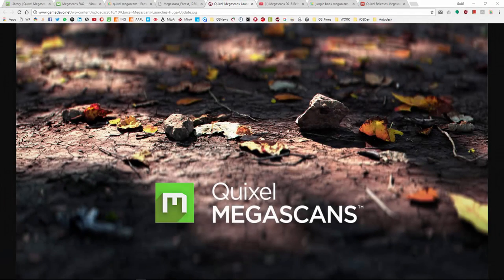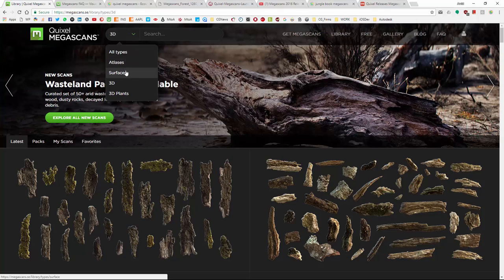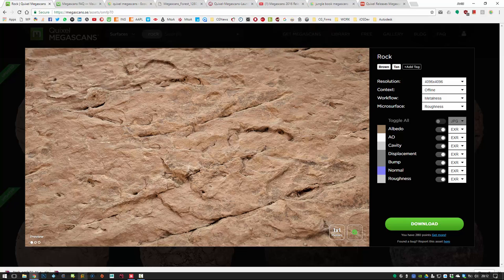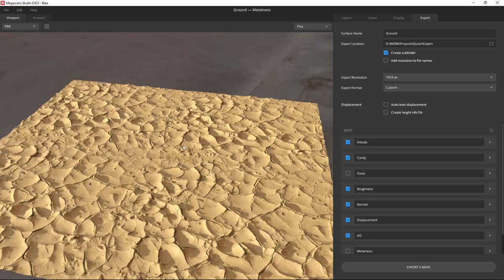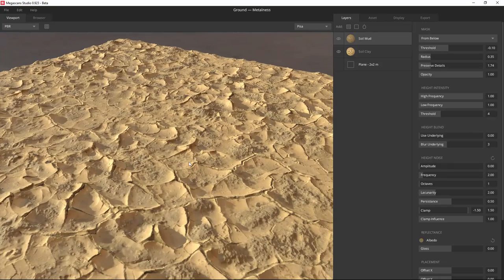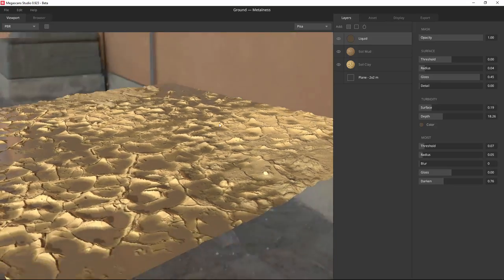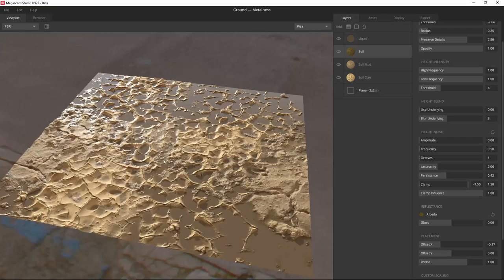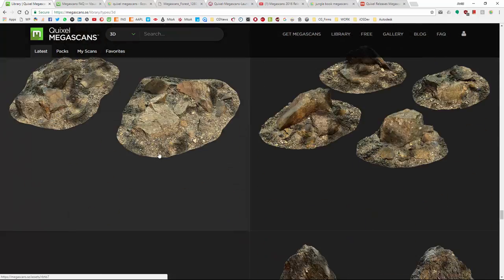Quixel Megascans | Studio Introduction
Welcome to this special episode where I will be talking about Quixel Megascans and their stand alone Studio app.
I will show you how to download, and create your own hyper realistic textures for your preferred renderer. It supports realtime time rendering textures and offline rendering texture support.